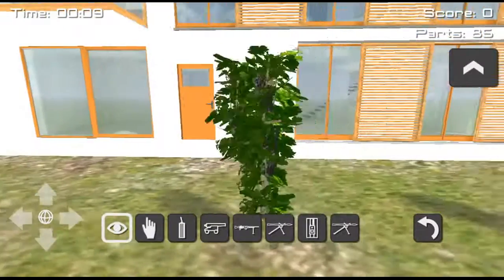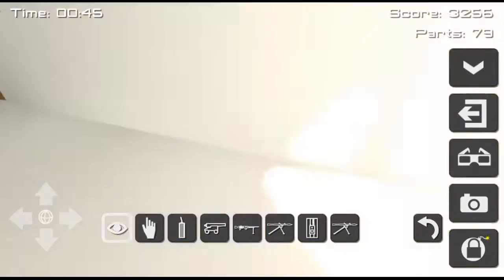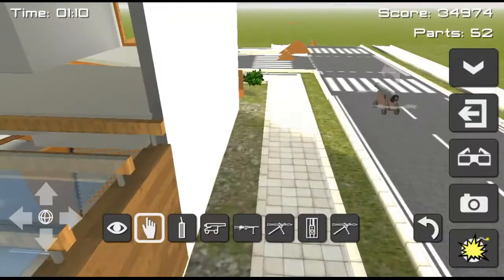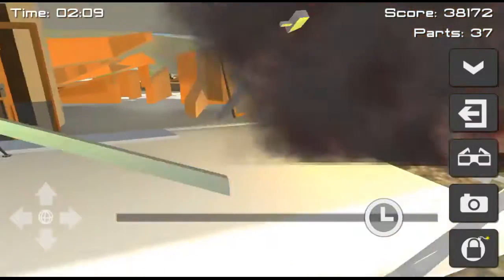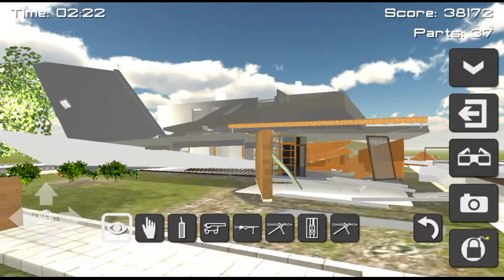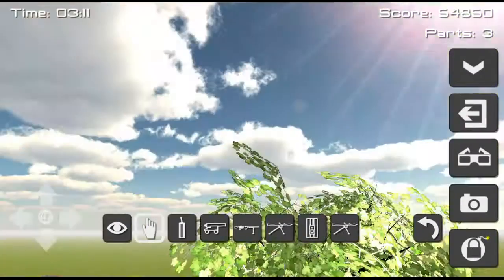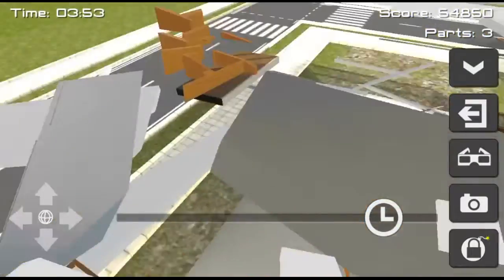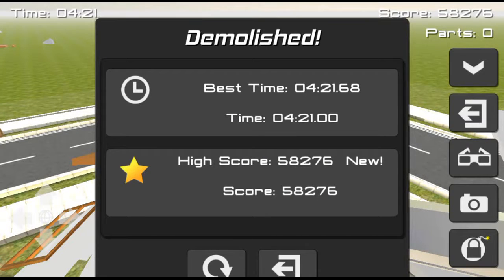Demolition| blowing up the modern house